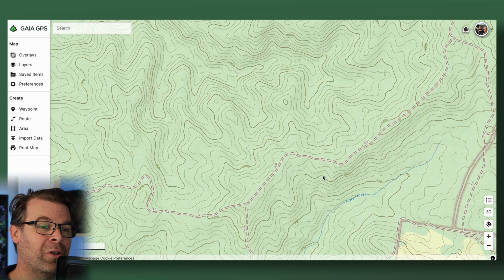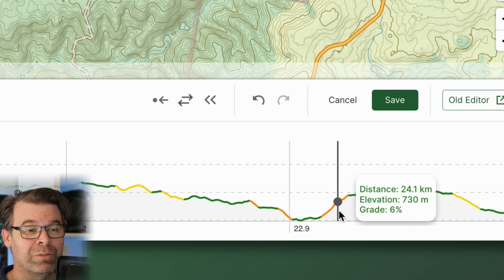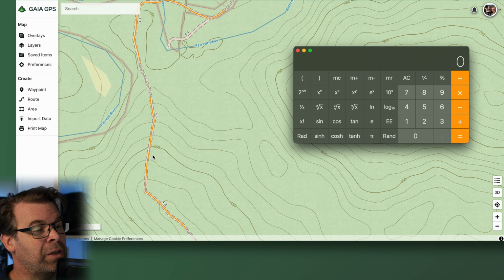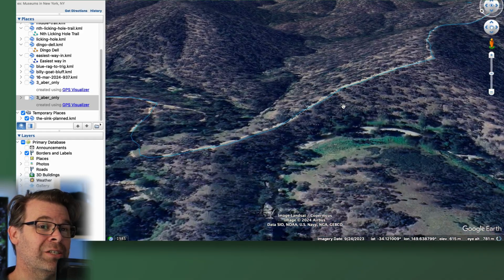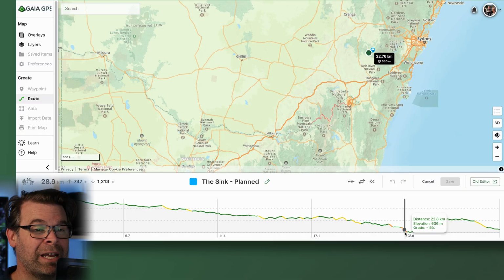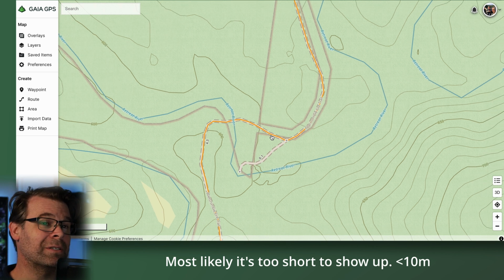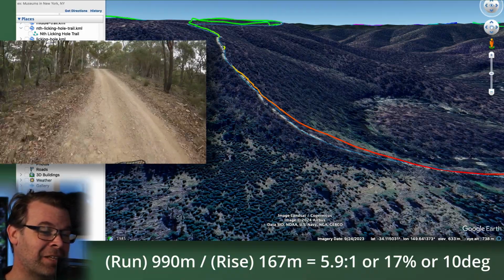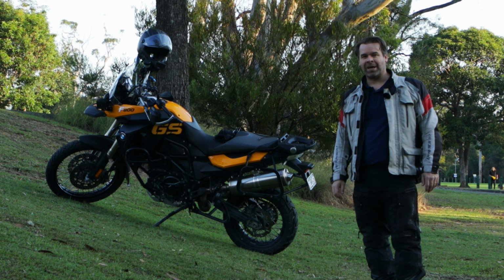Planning adventure rides too steep? Gaia Maps new tool will help.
Planning adventure rides too steep? How steep is too steep for an adventure bike ride? There is a calculated answer and a relative answer. Some simple Geometry will give us the first answer, but how do you translate a number into a “too steep for me” decision?

MotoRides Australia is a channel dedicated to telling fun adventure riding stories and helping people get into adventure riding.

GPX file and ride details from Abercrombie that are referenced in this video

00:00 - Intro
00:25 - Planned path via Gaia
01:43 - What do the numbers mean
03:36 - Google Earth
05:25 - Planned vs Actual
07:28 - Surface matters more
08:10 - Outtro

My Kit
GPS Comms
Phone Mount plus vibration dampener
Cable Bag
and Water Bladder
Tank Bag
Battery for GoPro
Water Tank
ADV Watch
Battery-powered tyre pump

MY $500 CAMPING KIT Equipment
Equipment Tent
Sleep Pad
Sleeping bag
Camp Seat
Cooking pot
Portable gas
and fuel no longer ships from Amazon, but get this one at BCF.

If you'd like to support us, put some fuel in our tank for the next adventure.